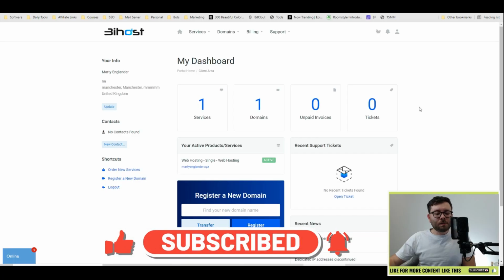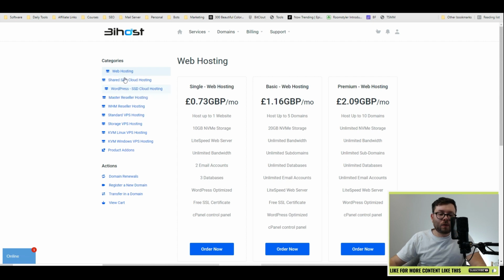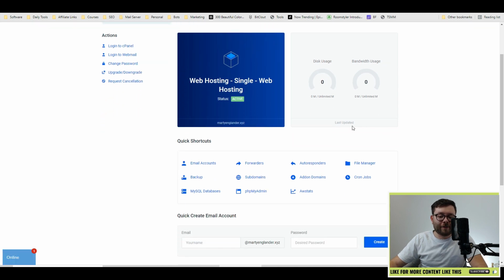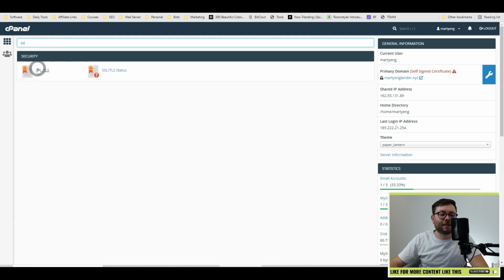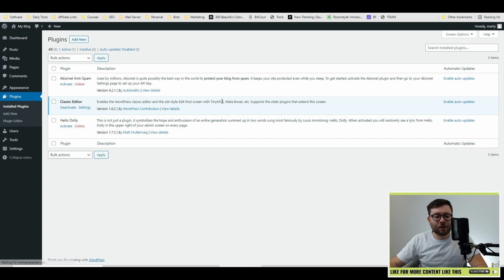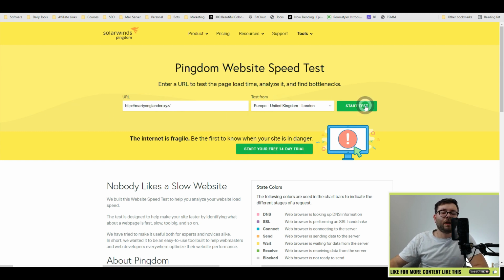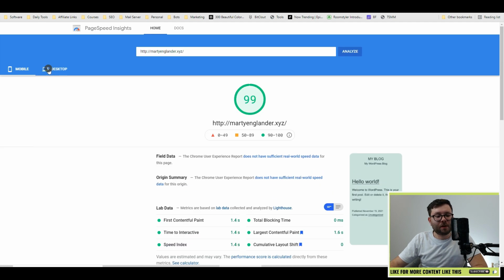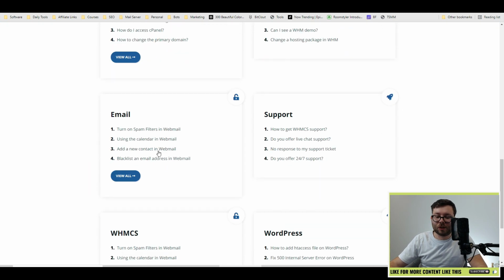3iHost Review - 3iHost NVMe 20X Faster Web Hosting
3iHost Review: In this 3iHost demo, I'll be walking you through this web hosting platform and sharing the inside scoop.

Introducing 3iHost.

They've created a shared hosting plan in Europe Data Centre that will satisfy 9 out of 10 webmasters that demand more from their hosting.

The accessible features are far superior to those offered by competitors. We've considered everything!

Your Web Hosting Plan Includes:

5 Websites
20GB NVMe Storage
Unlimited Bandwidth
Unlimited Databases
Unlimited Email Accounts
LiteSpeed Web Server
Free SSL Certificate
WordPress Optimized
4GB Physical Memory
cPanel control panel
.. and there is more :)

Better Web Hosting, Better Technology, and Better Value!

🕐Chapters🕐
0:00 3iHost Review
0:20 3iHost Discount
0:30 Dashboard Explained
01:00 3iHost Pricing
01:40 Purchasing Domain
02:10 Shortcuts
02:40 cPanel Explained
03:50 Speed Test
05:30 Webmail
05:50 Help and Support

⭐My Freebies⭐

🏆 My Goal 🏆

👨 About Me 👨